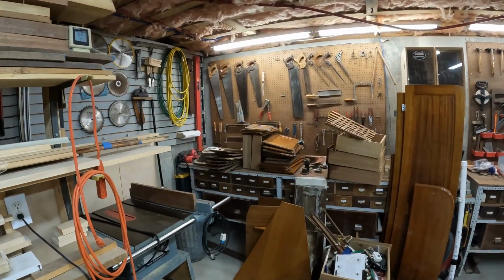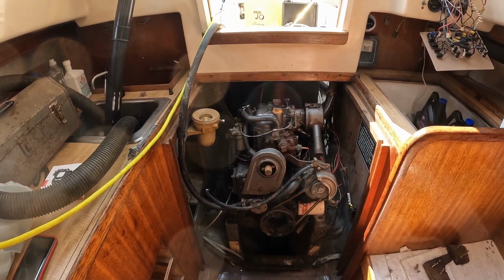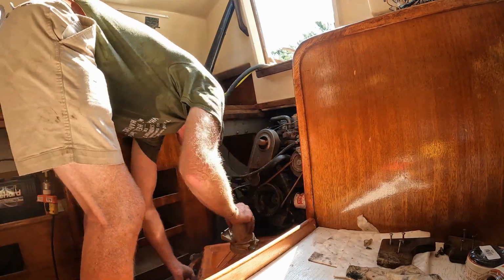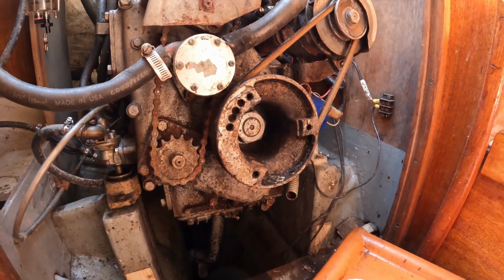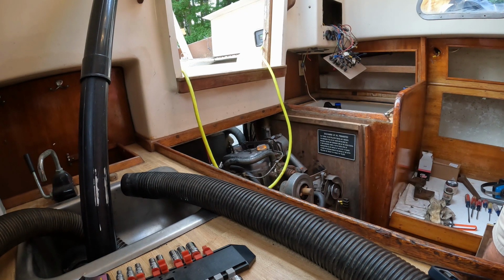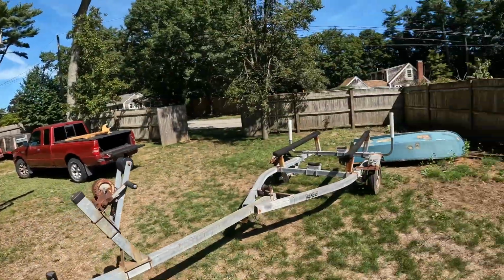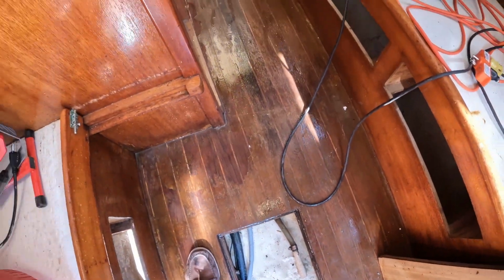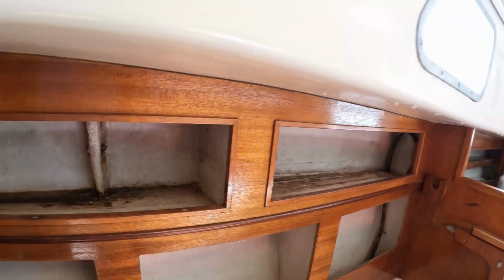# 05 - Engine start and boat cleaning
Spoiler alert, I get the engine started and then pressure wash the boat.